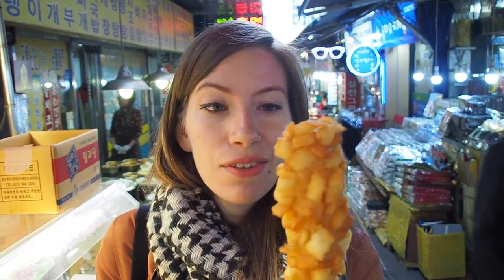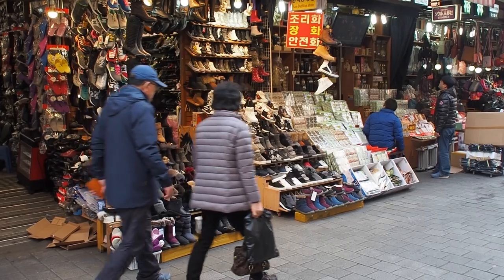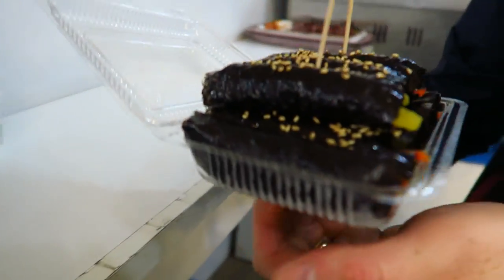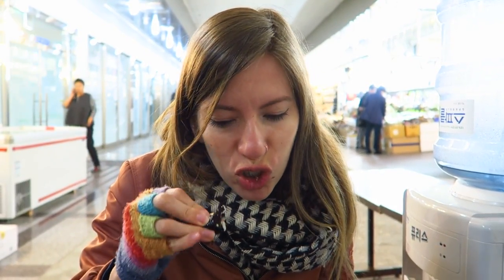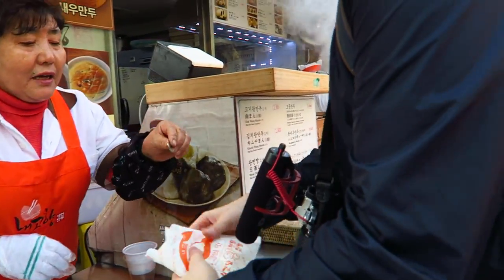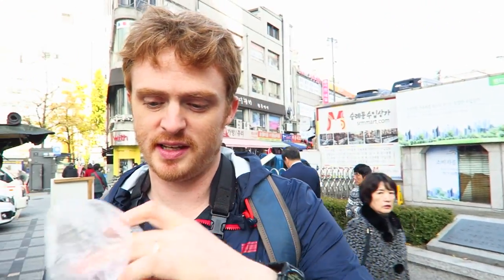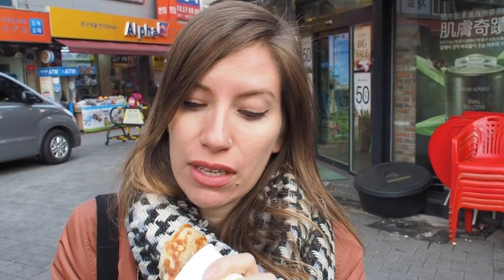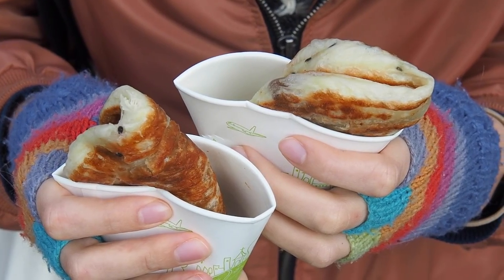Korean Street Food in Seoul, Korea at Namdaemun Market (남대문시장)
Namdaemun Market (남대문시장) is the oldest and one of the most famous markets in Seoul, Korea to eat Korean street food. It is a bustling hive of activities where you can find cheap Korean food and also do some souvenir shopping or just buy regular everyday items such as clothes. We end up walking around the market for hours eating as much Korean street food as humanly possible and also showing you what else you can do at Namdaemun Market (남대문시장). The following is a list of all the Korean street food (한국 길거리 음식) we sampled in Seoul (서울):

마약김밥 - Baby Gimbap: Korean rice rolls with simple ingredients inside like carrots and yellow radish

호떡 - Hotteok: Korean dessert pancake with brown sugar, honey, cinnamon and pine nuts inside. One of our personal favotires!

핫도그 - Hot Dog (aka corndogs): Korean hotdogs with deep-fried batter and french fries

오뎅 - Odeng: Spongy Korean fish cakes served on a skewer

왕찐빵만두 - Wang Jjinppang Mandu: (Korean steamed buns with red bean-paste filled inside)

고구마 - Goguma: Korean sweet potato that has been steamed

Korean Street Food in Seoul, Korea at Namdaemun Market (남대문시장) Travel Food Video Transcript:

Well good morning from Namdaemun Market (남대문시장). Today we have chosen to skip lunch and have lots of snacks at this market instead so I'm pretty excited for that.

Yeah, so Namdaemun Sijang (남대문시장) Namdaemun Market is the oldest market in Seoul (서울) and it is also one of the best places to get Korean street food (한국 길거리 음식). So we're just going to go on a rampage and eat as much Korean street food as we possibly can. A rampage! You heard it here first. Let's go eat.

So I got myself a potato corn dog. So this is a hot dog (핫도그) on a stick. It has been breaded I guess and then they've attached these french fries as well. So it is like really over the top and I'm going to add some ketchup.

So we're trying Odeng (오뎅) which is a Korean fishcake. And this is one of the most common Korean street foods (한국 길거리 음식) you can find in just about everywhere. Often places where you get tteokbokki (떡볶이). Yeah, and it is so cheap. This is usually fifty cents. Yeah, this one was more expensive because it is in Namdaemun (남대문). Yeah. It was one thousand Won (원). ₩1000 KRW.

Okay so we're here in the basement level of the Namdaemun Market (남대문시장). We found a little treasure of a restaurant here. Just a tiny little hole-in-the-wall place. We are having mayak kimbap (마약김밥). And if you've never had gimbap (김밥) before these are basically your Korean rice rolls.

So we may have come to Namdaemun (남대문) for the street food; however, this is also a great place if you're looking to get a bargain on basically anything.

Yeah, we just found this place that specializes in Mandu (만두) and different other kinds of steamed buns. And we're getting something called Wang Jjinppang (왕찐빵).

What did you get? I got myself Goguma (고구마) which is Korean sweet potato. It has been freshly steamed.

So for our final snack of the day we are having Hotteok (호떡). And I feel like we've shown this snack probably a million times on our channel but we just like it. It is our favorite Korean food.

Leaving very satisfied. That was, I mean actually I know I was going to eat a lot but I actually ended up eating a whole lot more than I originally planned. Like that was a pig out.

So if you're coming to Namdaemun Market (남대문시장) I think something that you should understand is that it is a little bit more touristy than some of the other Korean more local Korean markets.

And you can expect to pay a little bit more for some of the Korean street food. A prime example of that was when we had Odeng (오뎅). Normally I pick that up elsewhere for maybe five hundred Won (원). ₩500 KRW.

Whereas here I paid a thousand. So I paid double.

But there were some treats that I had that were exactly the same price including the Hotteok (호떡) which was a thousand here. Also a thousand in most other places.

We have new videos coming out from South Korea. We'll see you soon with new Korean content.

This is part of our Travel in South Korea video series showcasing Korean food, Korean culture and Korean cuisine.